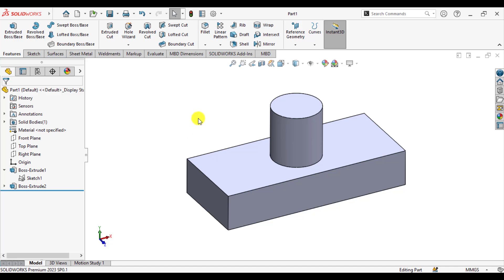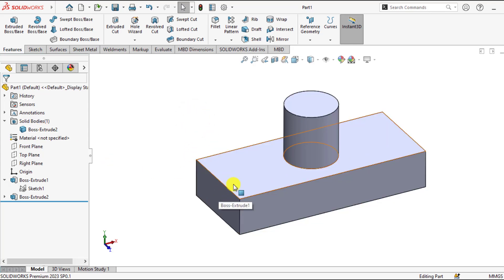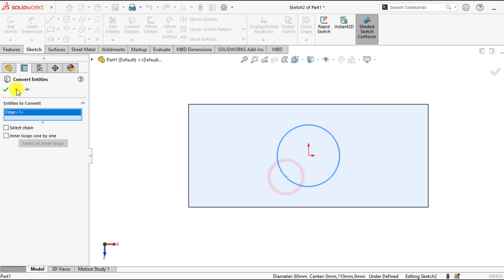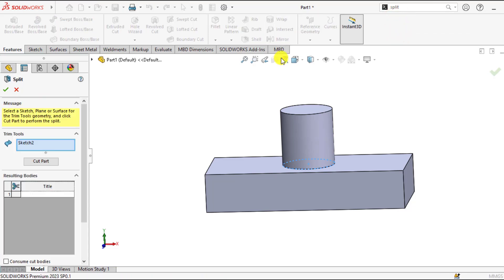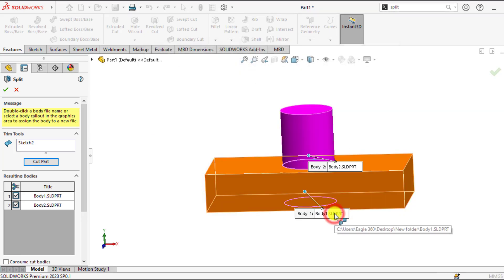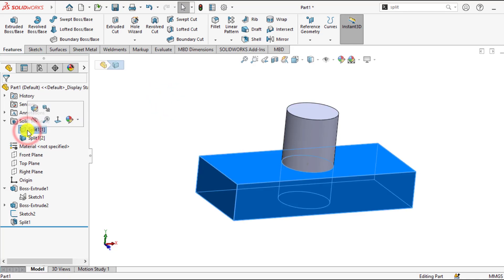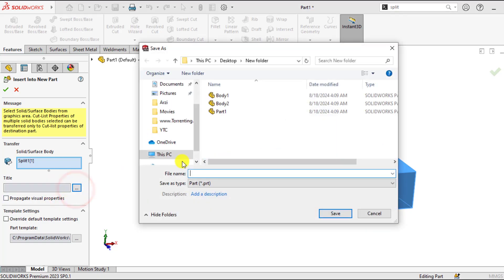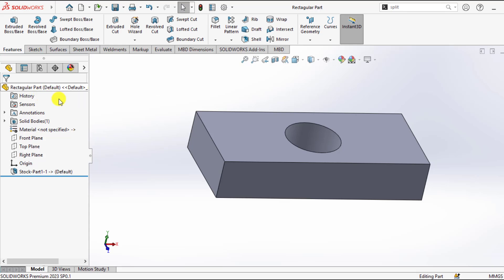How to make multibody part in Solidworks?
How to make multibody part in Solidworks2023.
Learn to convert single body part into multibody part using Solidworks Split Tool?